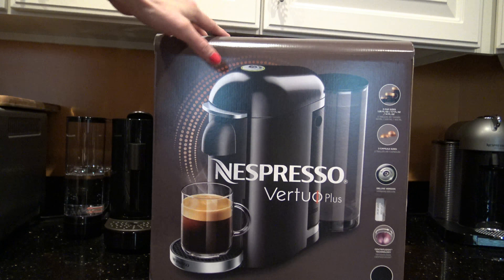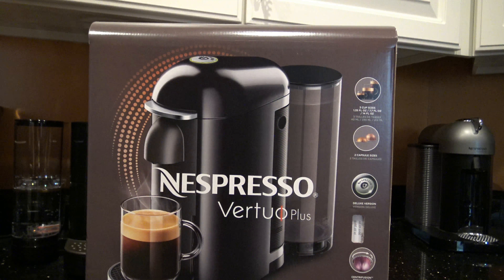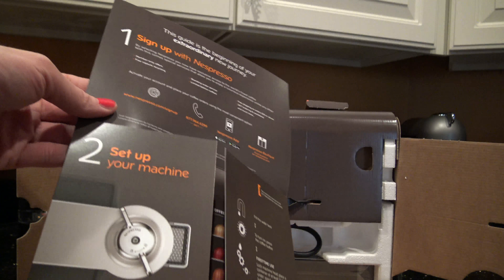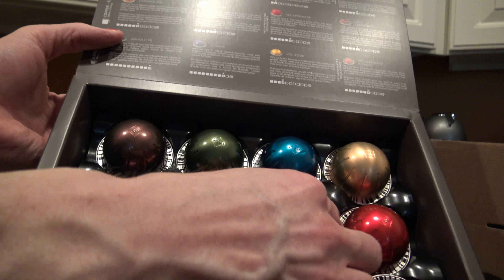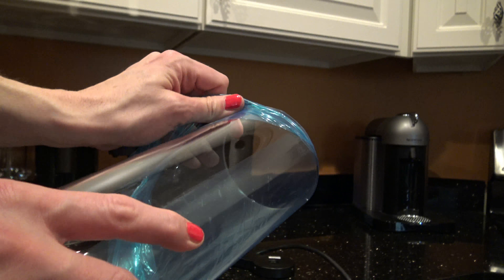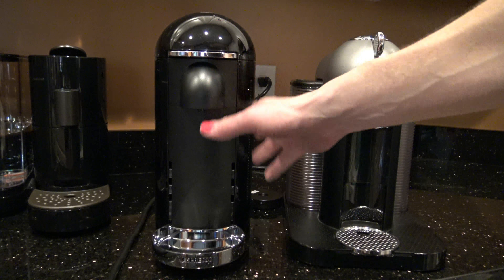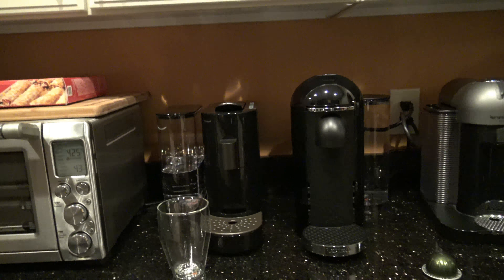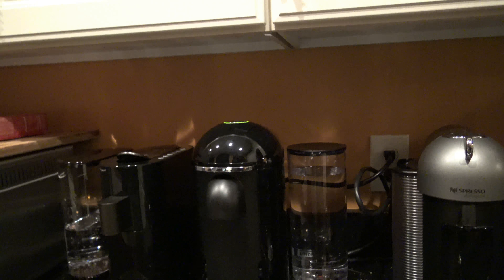Nespresso VertuoLine VertuoPlus Deluxe Coffee/Espresso Machine Unboxing and Review - Is It Fabulous?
It's the newest VertuoLine machine by Nespresso - the VertuoPlus Deluxe in sexy Black!  Let's see how fabulous this machine is.